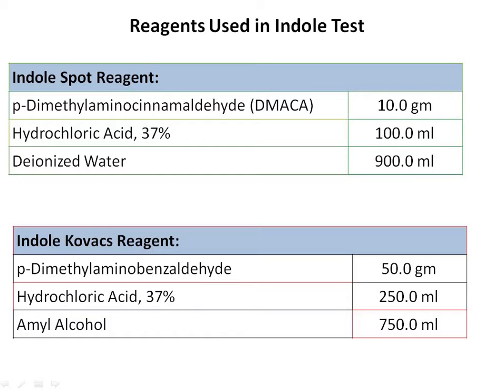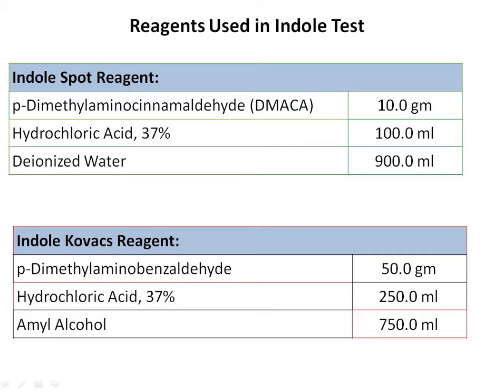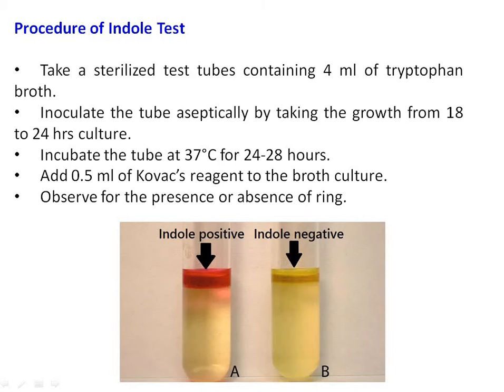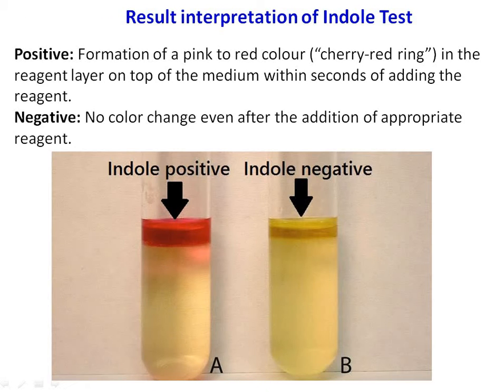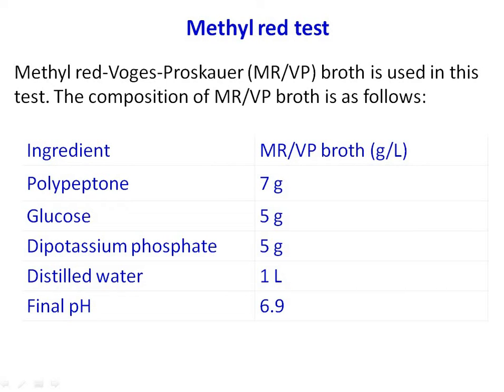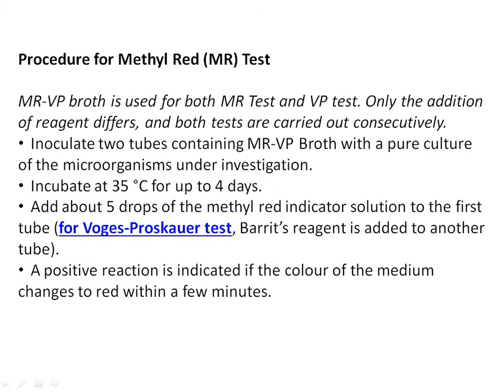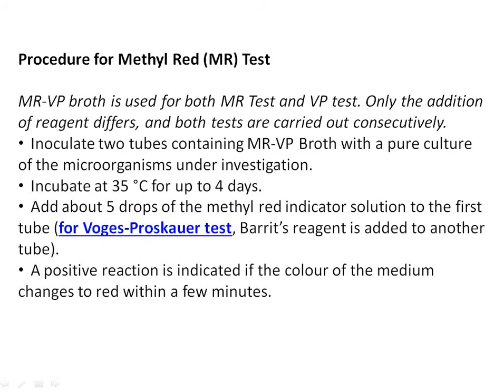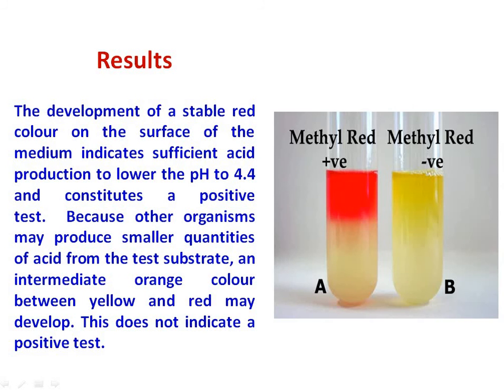IMViC Test (Part 2)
Paper: Practical (Microbiology)
Paper code: MBY411
Dr. Anjan Kumar Sarma